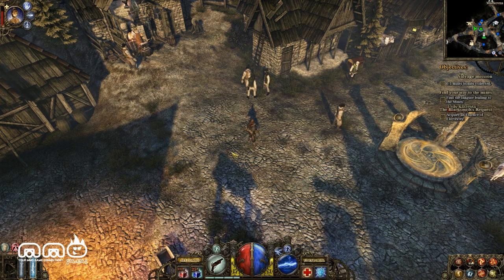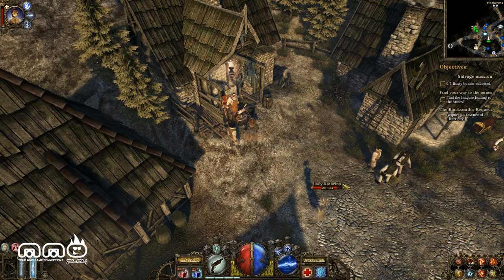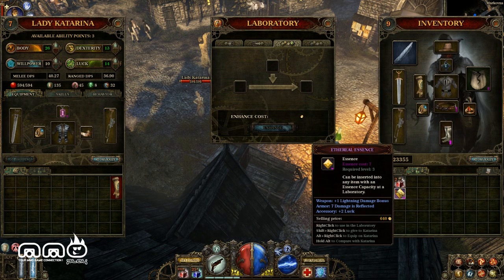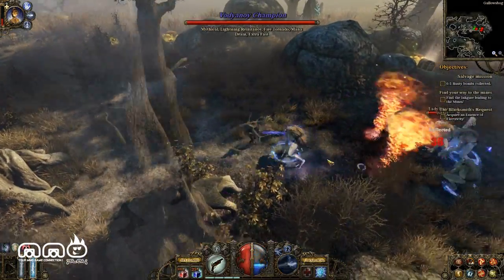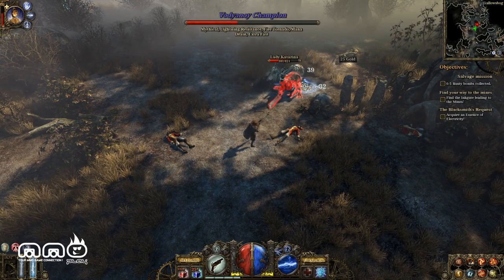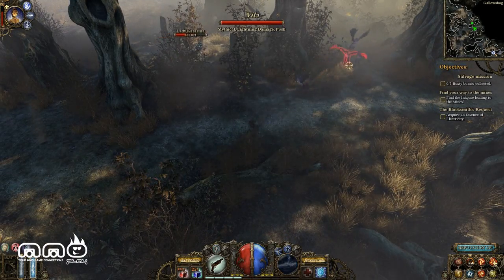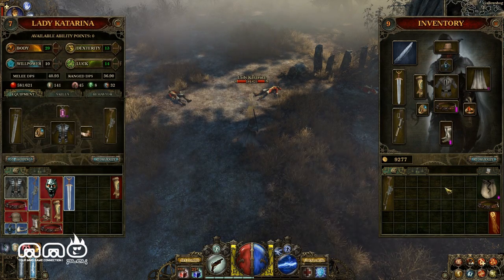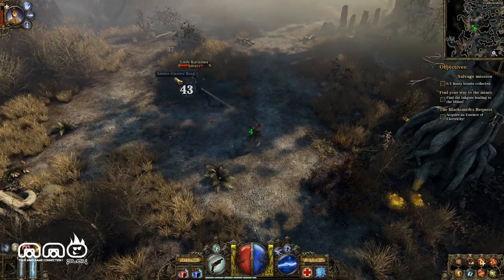The Incredible Adventures of Van Helsing Gameplay first Look - HD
Get the latest news on The Incredible Adventures of Van Helsing by visiting

Van Helsing is a hack and slash action rpg similar to Diablo and Torchlight. Follow along the story with your ghost companion. Fight werewolves, mechanical men, and other monsters in this new addition to the ARPG genre.